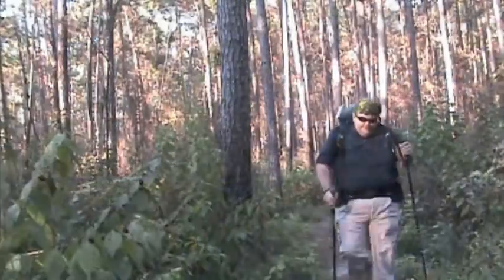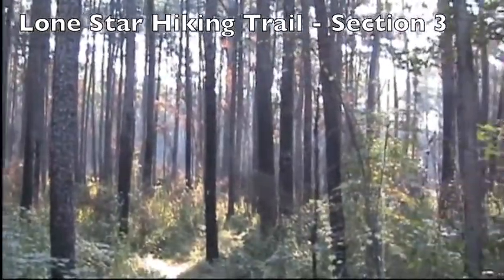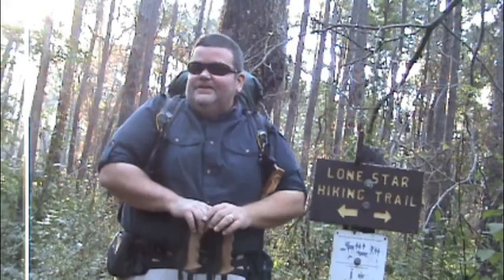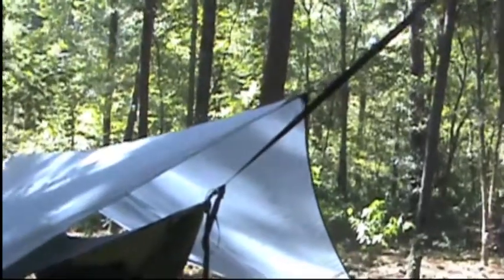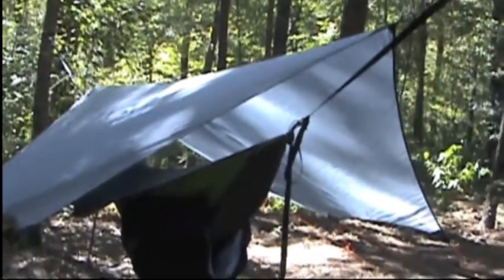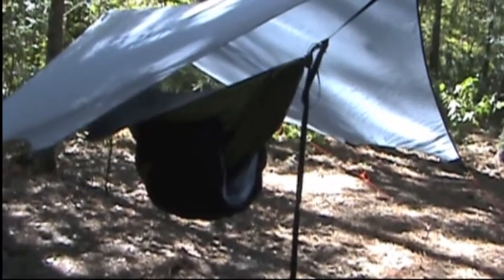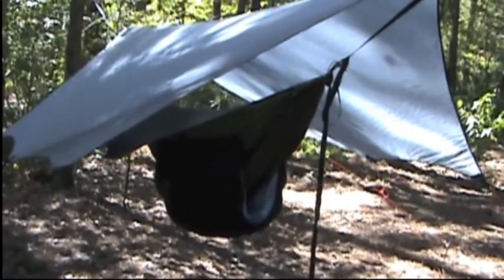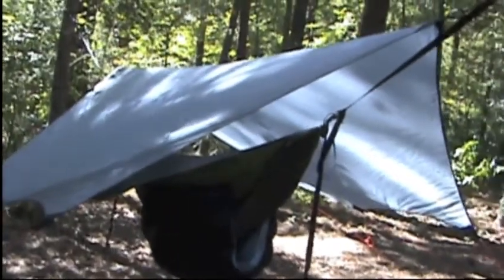Hammock Camping - Lone Star Hiking Trail Section 3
Hammock Camping Section 3 of the Lone Star Hiking Trail.